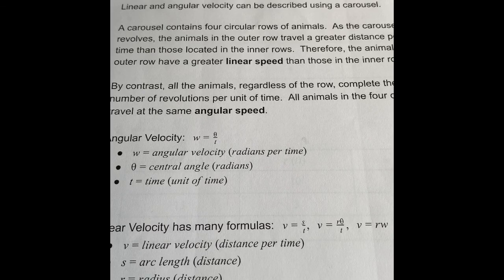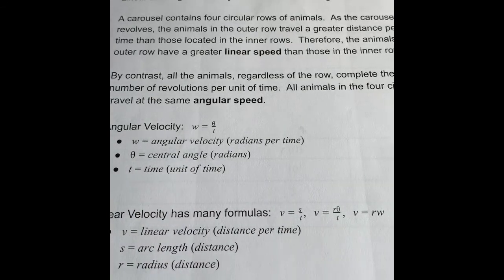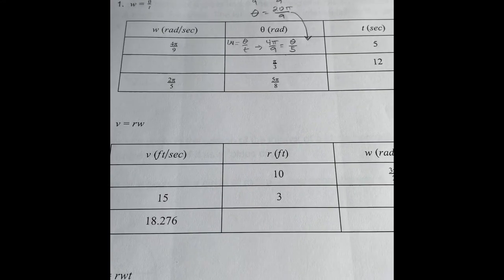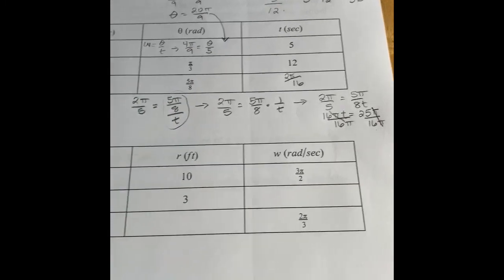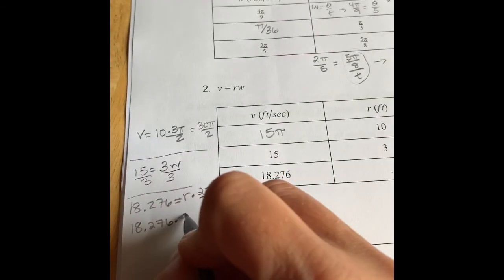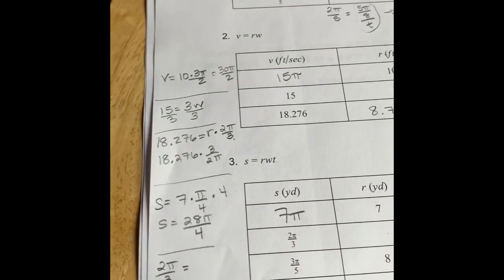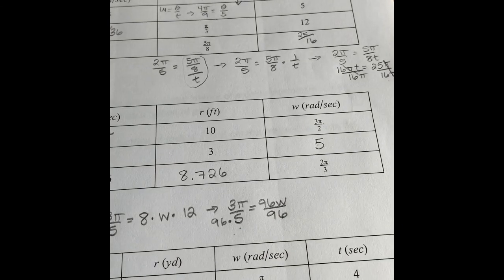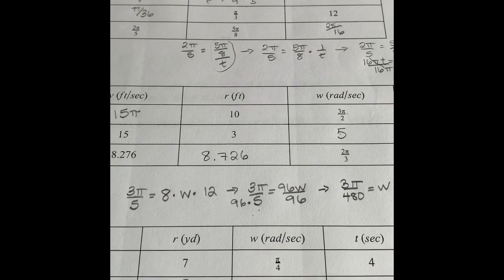Linear and Angular Velocity